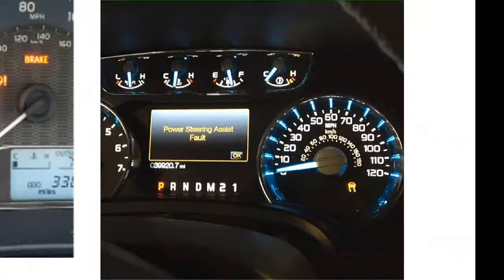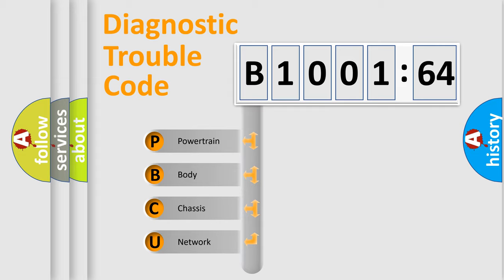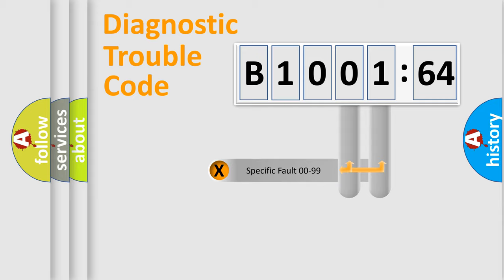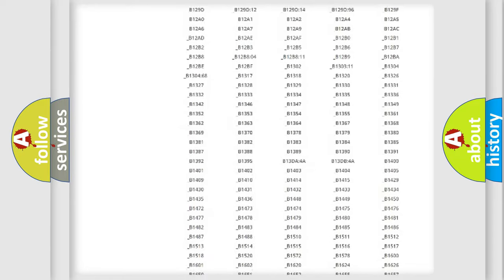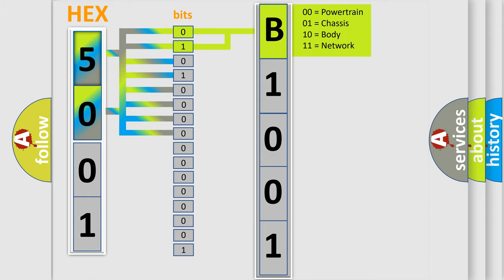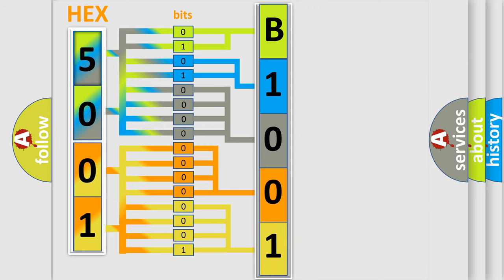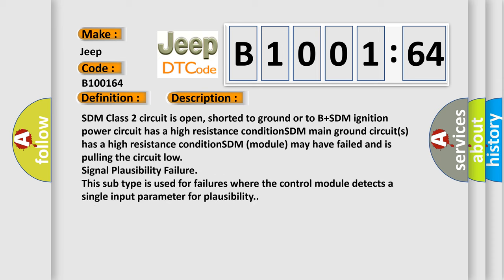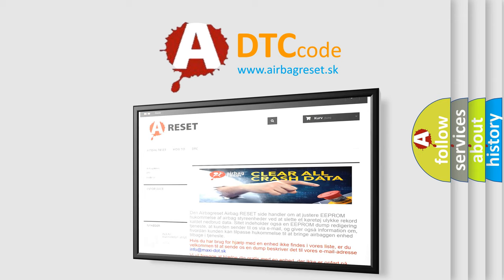DTC Jeep B1001-64 Short Explanation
Contents:
0:21 Basic DTC analysis according to OBD2 protocol standard.
1:48 Insight into programming
2:58 A diagnostically understandable description of the Diagnostic Trouble Code
3:05 Basic error definition

Make:
Jeep
Code:
B1001 64
Definition:
No Communication With SDM (Restraint Module)
Cause: